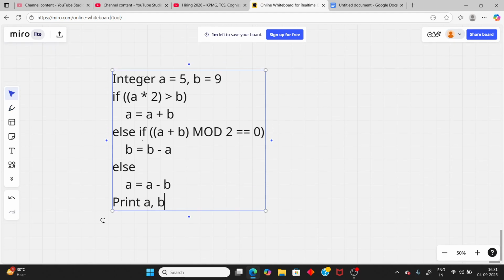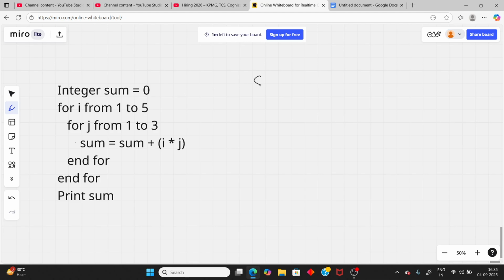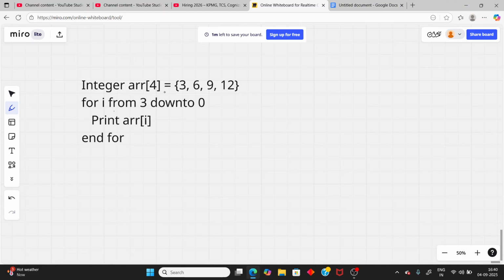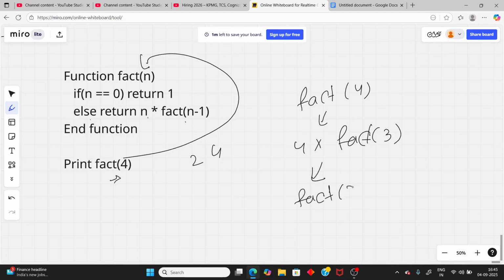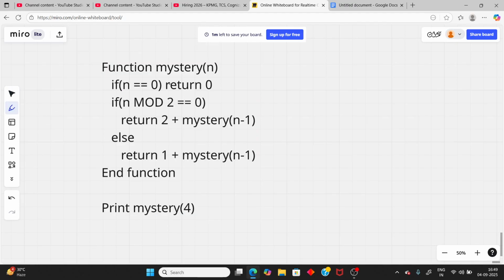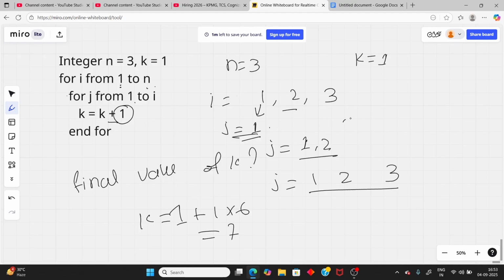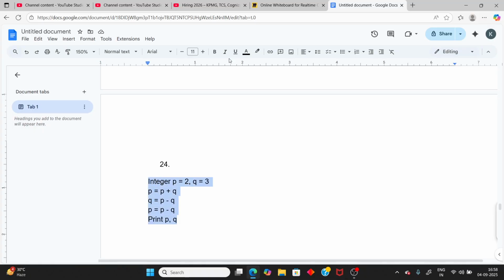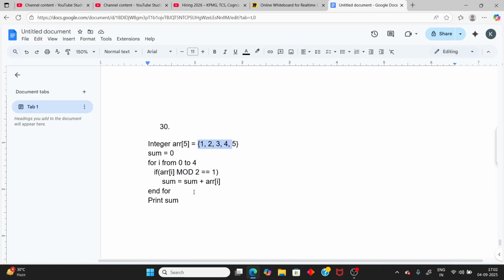Capgemini 2025 | 30 Pseudo Code Questions Solved part3 | Real Exam | 4, 5.25 & 7 LPA | Ace The Code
Capgemini Pseudo Code Questions – 2025 Placement Preparation 🚀

In this video, I solve 30 real pseudo code questions asked in Capgemini Technical Assessments. These problems are repeated every year and are crucial for securing 4 LPA, 5.25 LPA, and 7 LPA packages.

✅ What’s Covered:

30 real exam pseudo code questions (2025)

Example:

int x = 7, y = 2
x = x ^ y
y = x | y

Step-by-step explanations with logic-focused approach

Useful for On-Campus + Off-Campus hiring

Questions repeated in TCS, Infosys, Cognizant, Wipro, Accenture exams too

Helps in mastering logical reasoning + coding aptitude

Based on actual Capgemini exam papers

Covers Cluster 1 & Cluster 2 pseudo code sets

Perfect for freshers preparing for 2025 placement season

Explanations easy to understand for C, C++, Java, Python learners

⚡ Don’t Miss This Opportunity – Watch till the end to ace your pseudo code round!

✔ Real Exam Question Solving
✔ Placement Roadmaps & Guides
✔ Coding + Core Subjects + Interview Preparation